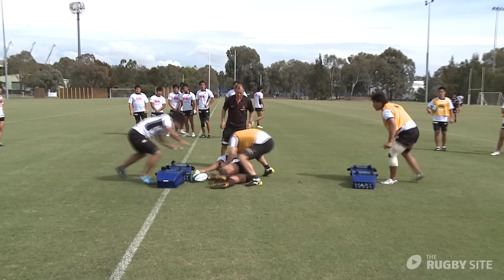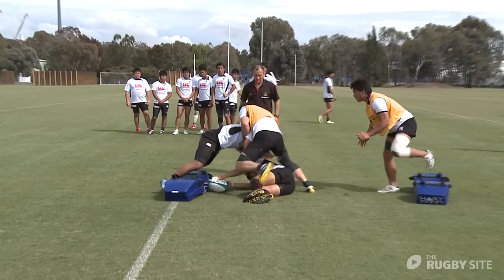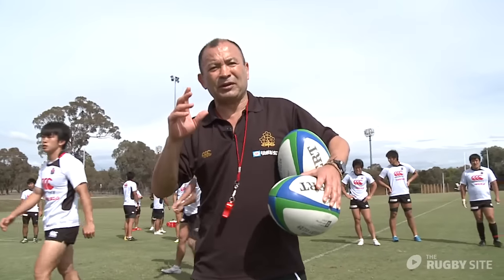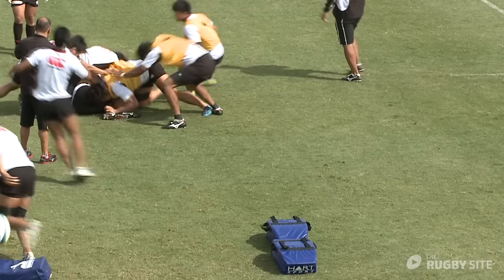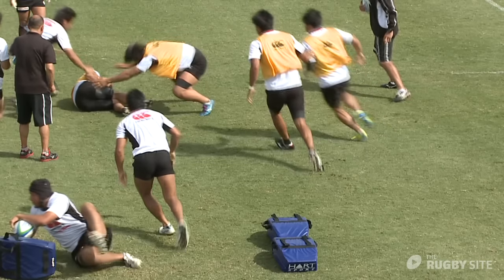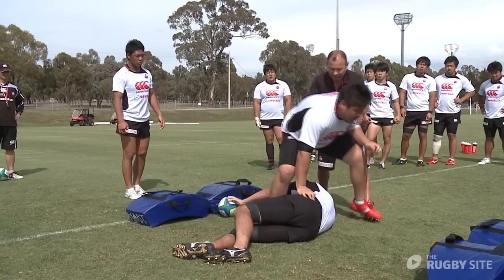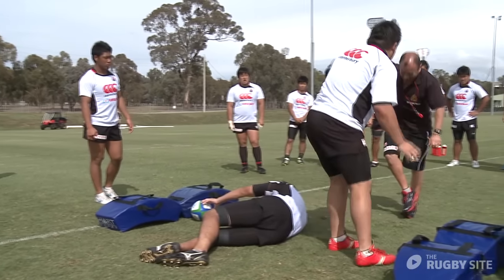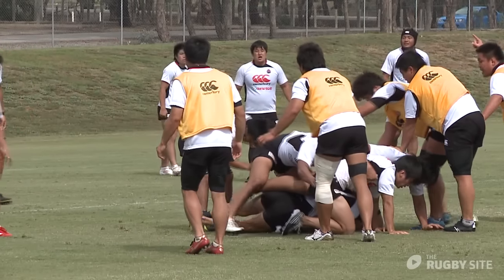Body position at the breakdown with Eddie Jones - The Rugby Site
Eddie Jones works with junior Japan on the body position of the 2nd man arriving at the breakdown.

The focus in this session is on securing either the space or the ball at the breakdown, ensuring that players keep their head up and stay on their feet.